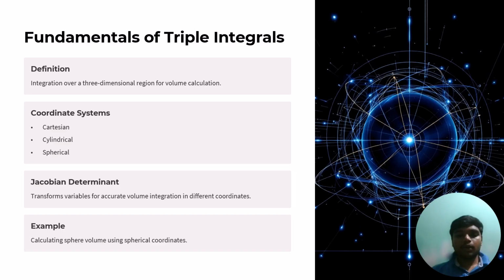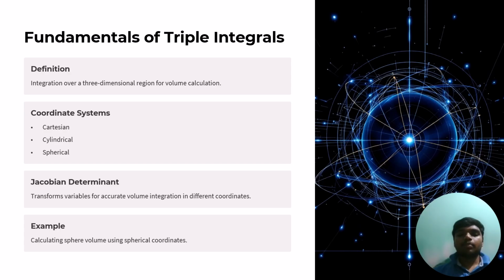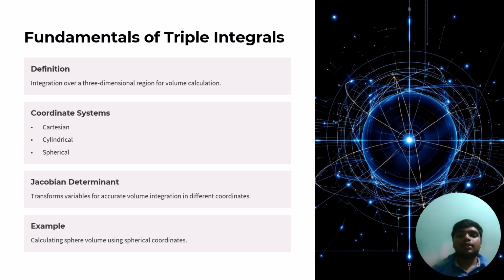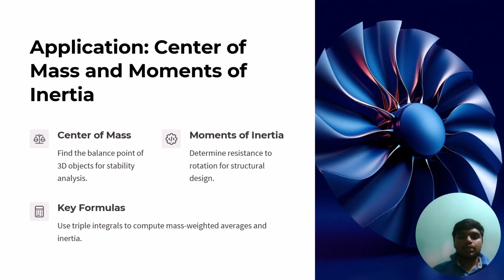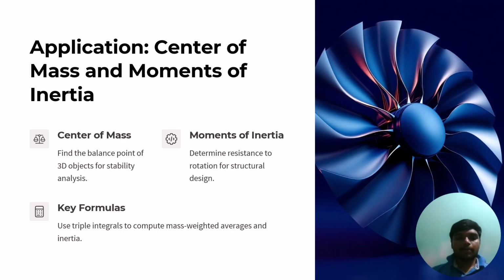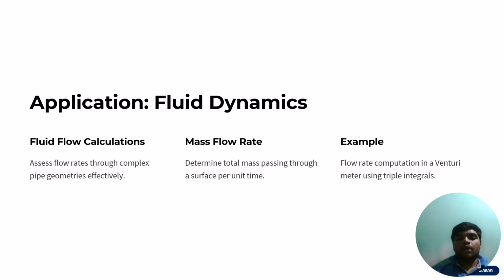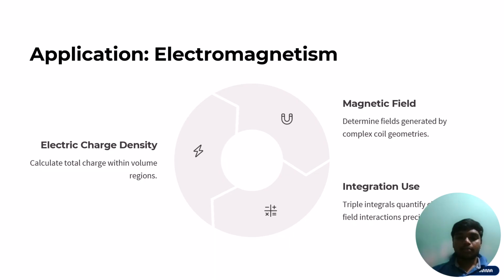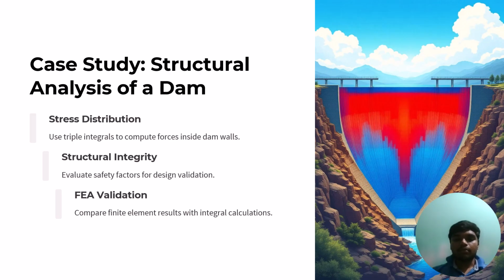Triple Integrals in Engineering An Overview